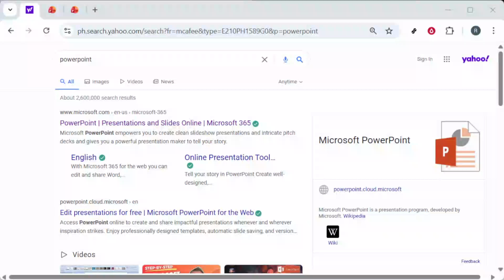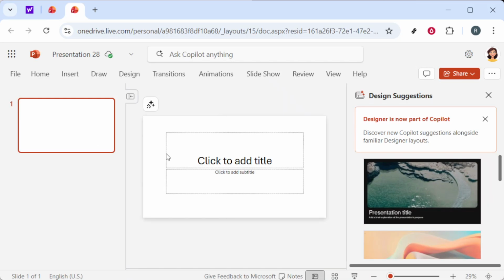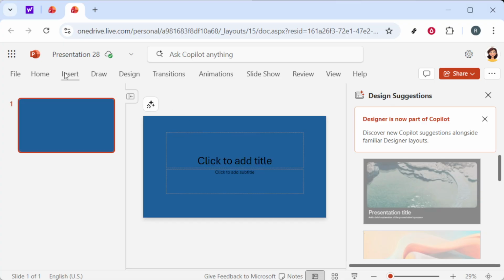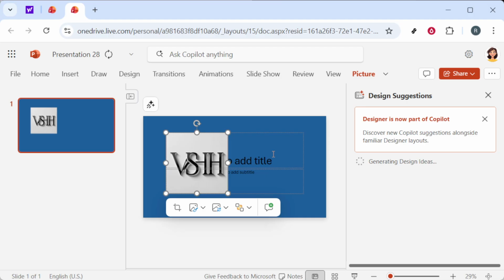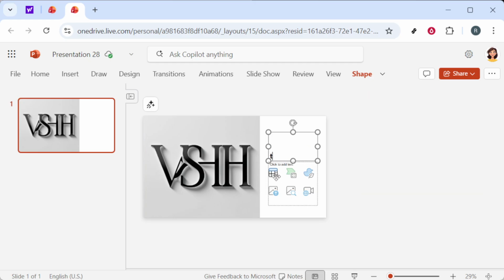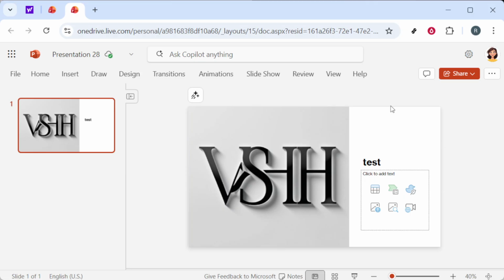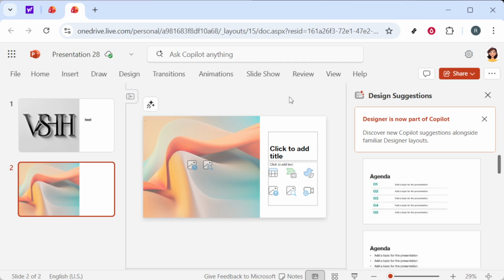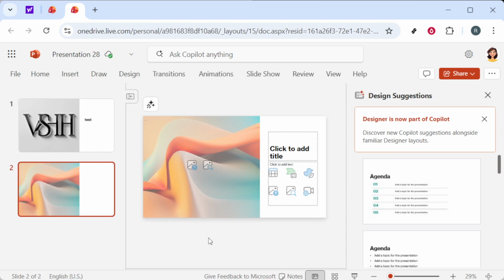How To Make A Good Ppt In Powerpoint | 2025 | Step-by-Step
A good PowerPoint presentation is clear, organized, and visually appealing. PowerPoint 2025 provides tools to help you structure content effectively. Using strong visuals and minimal text keeps the audience focused. Following a step-by-step process ensures your presentation looks professional.

📌 Plan content
🖼️ Use visuals
🎨 Keep design simple
✅ Make it professional